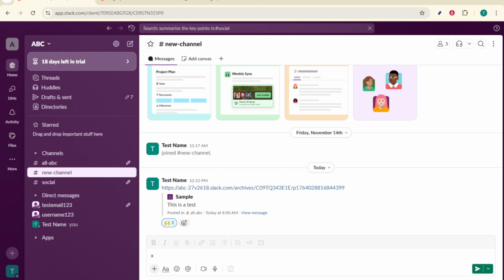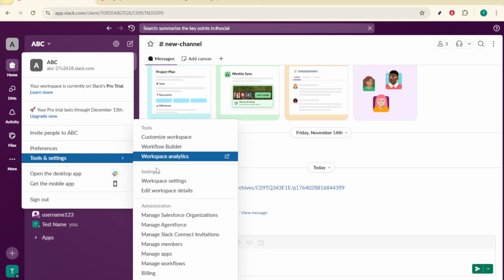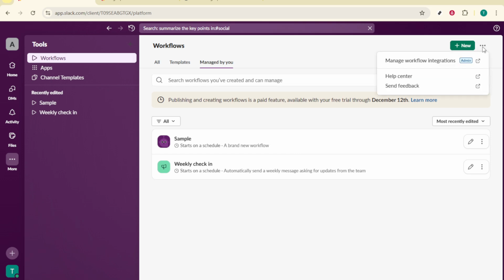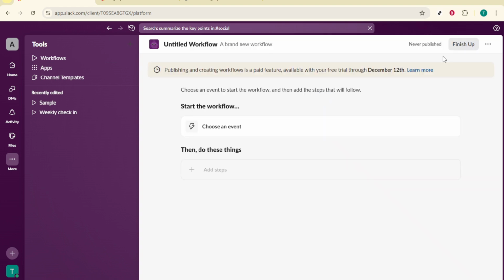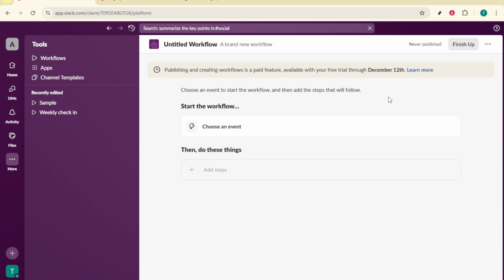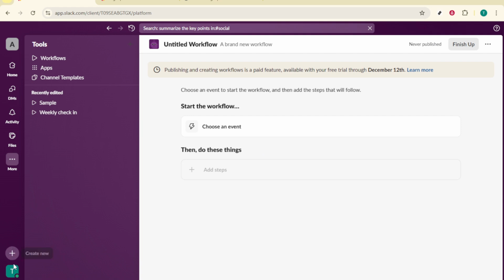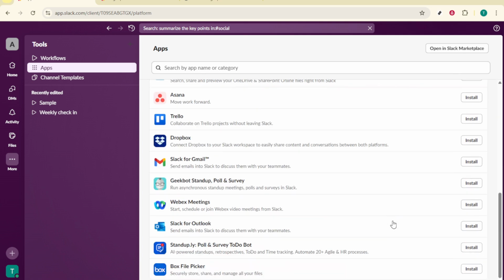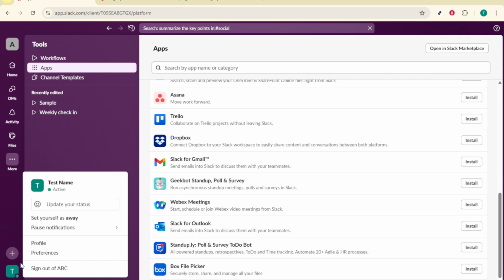Get Slack Webhook URL in Seconds [2025 Guide]